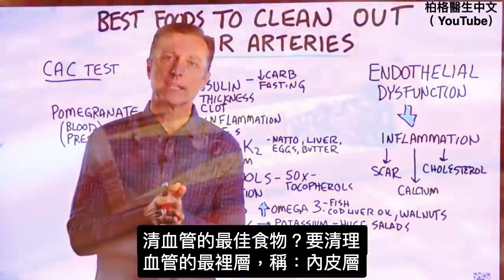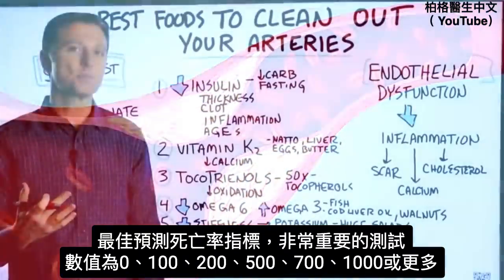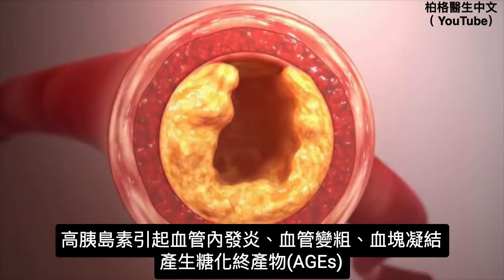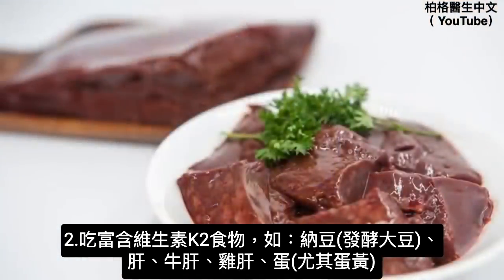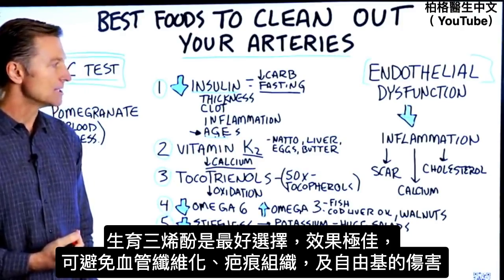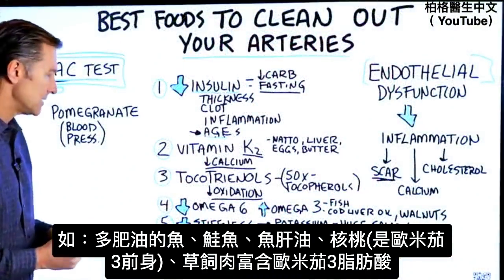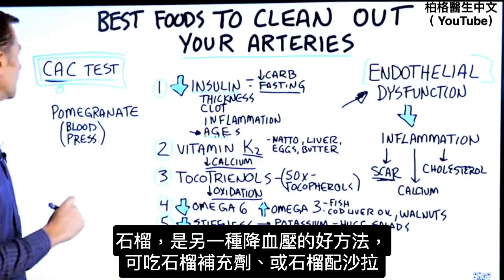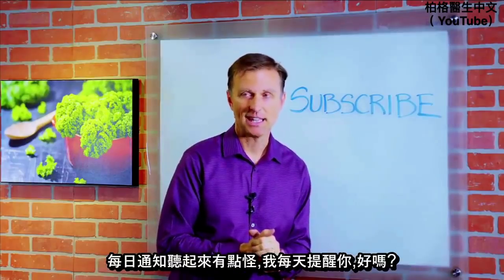(血管2)清血管的最好食物, 血管硬化,高血壓的食療,柏格醫生dr berg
時間標示：
0:00 說明什麼導致血管阻塞
1:14 清血管的最佳食物
4:30 維生素D和血管保健
5:39 訂閱、每日提醒

柏格醫生說明：清血管的最佳食物是什麼？
血管的最裡層稱為「內皮層」。如果血管這一層受損，身體可能會發炎。發炎還會導致疤痕組織、鈣沉積和膽固醇沉積。

CAC（冠狀動脈鈣化coronary artery calcification)測試，是檢測血管狀態的最佳方法，發現血管有沉積現象，請按照以下指南改善您的飲食。每隔幾個月進行一次 CAC 測試，直到問題得到解決。

清血管最佳方法：
1. 少吃碳水，並斷食，以穩定體內胰島素。高胰島素會導致全身大量發炎，並使血管凝結、堵塞。高胰島素也會導致 AGEs（糖化終產物），這是一種血管內蛋白質受損的情況。最需要做的第一件事，就是降低胰島素。

2. 食用富含維生素 K2食物。維生素 K2 可降低血液中的鈣含量並將其輸送到骨骼中。如果您服用維生素 D3，請確保與維生素 K2 一起服用。納豆、肝臟、雞蛋、黃油、草飼牛肉、起司和酸菜是維生素 K2 的重要來源。

3. 吃生育三烯酚(tocotrienols)，是維生素E的一種，效果是50倍生育酚(tocopherols)。這是一種強效的抗氧化劑，有助於降低發炎、保持心血管系統健康

4.增加歐米茄3 (omega-3)脂肪酸，降低歐米茄6 (omega-6)脂肪酸。不吃大豆油、玉米油、芥花油和其他植物油。相反的，用健康的脂肪代替它們，包括富含脂肪的魚（如鮭魚）、鱈魚肝油、核桃和草食肉類。良好的 omega-3 與 omega-6 比例有助於心血管健康。

5. 多補充鉀。鉀有助於保持血管柔軟不硬化。每天 7-10 杯蔬菜對於維持健康的鉀需求量，非常重要。

石榴(Pomegranate)是降血壓的良藥。

此外，維他命D對消炎很重要。可多曬曬太陽或吃維生素D3。

艾瑞克柏格(Dr Eric Berg)醫生介紹：
56歲，脊椎醫生， 他是弗吉尼亞州、加利福尼亞州和路易斯安那州的3州脊椎科醫生，￼執照一直維持有效。他是全球知名的健康生酮飲食和斷食專家，也是《新體型指南》和KB Publishing出版書作者。